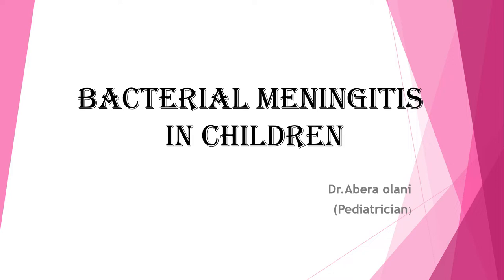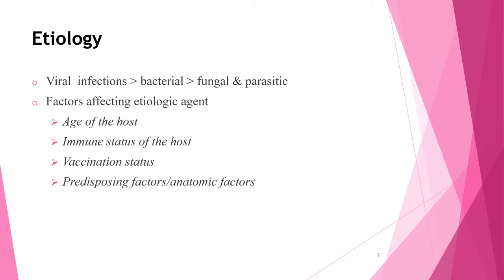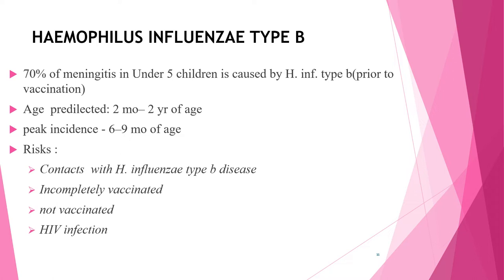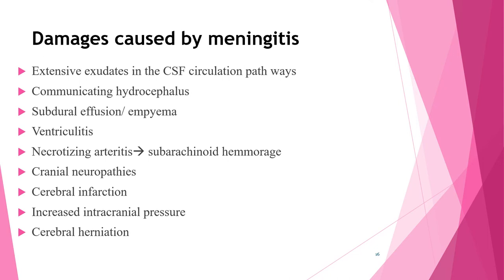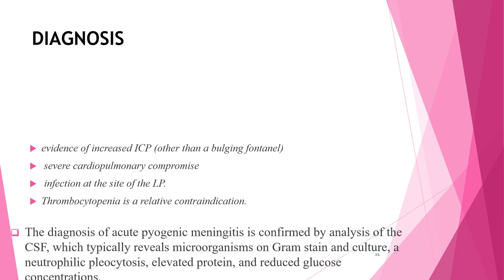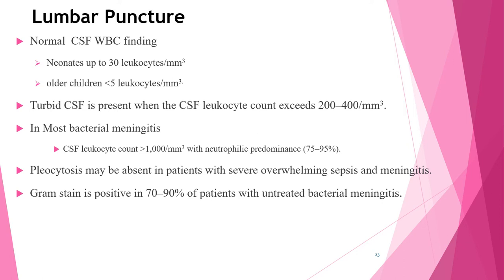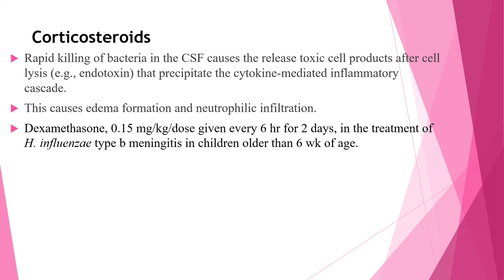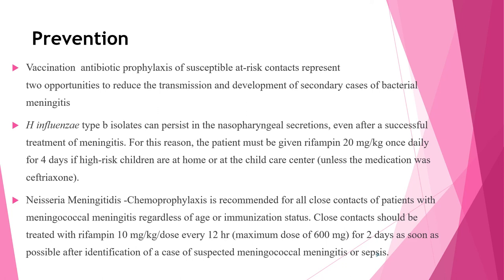Bacterial Meningitis in children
Bacterial meningitis in a child above 2 months of age!